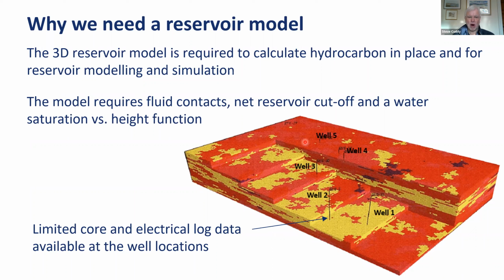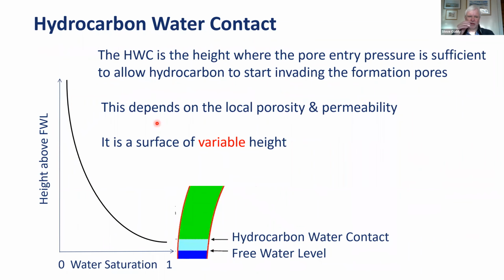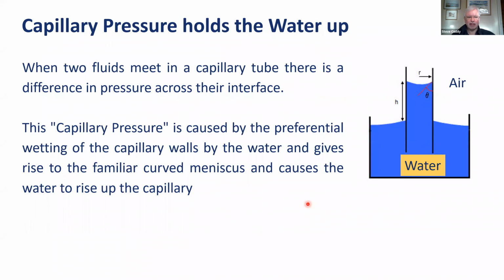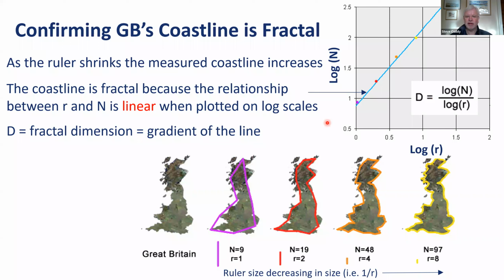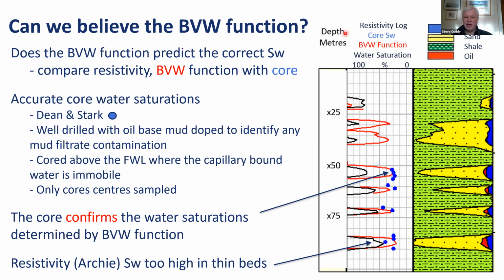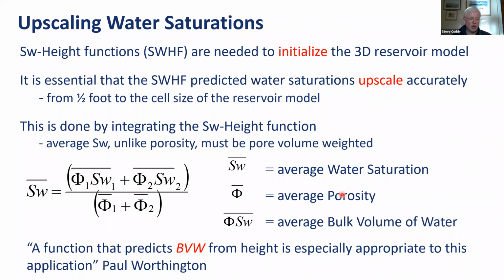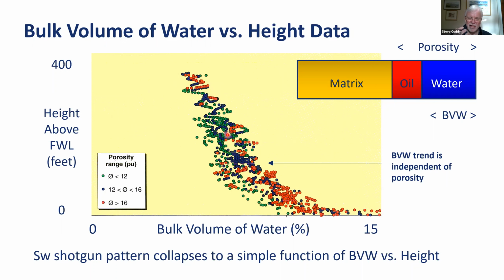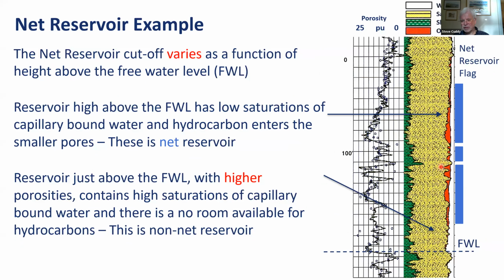SPWLA Qatar Chapter Virtual Technical Talk (07-March-2022)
A Simple and Convincing Water Saturation vs Height Function For Reservoir Modeling. Presented by Steve Cuddy – An Independent Consultant Petrophysicist.